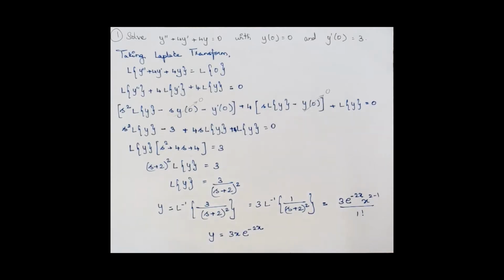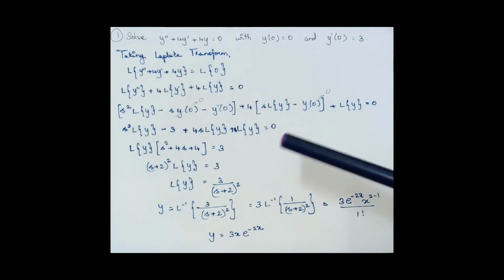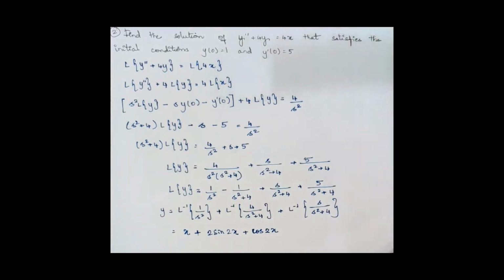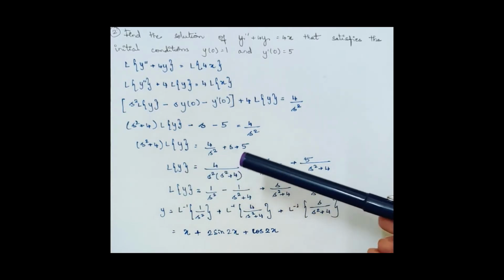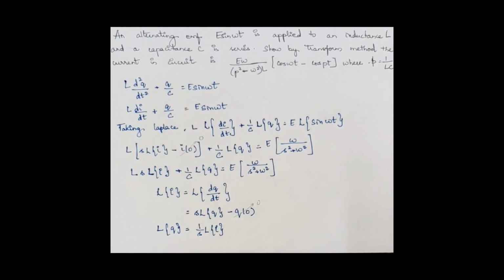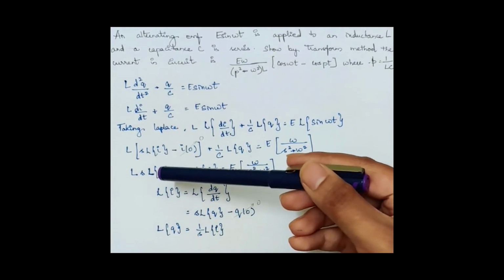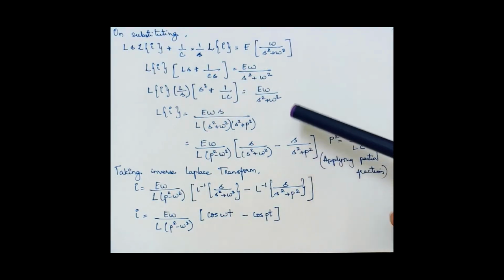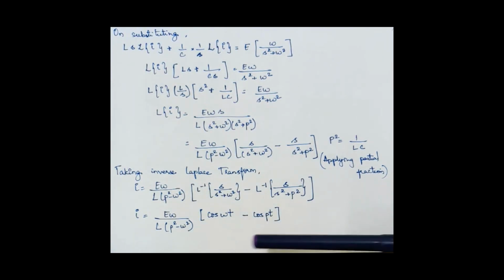4.2 - Solution of Differential Equations using Laplace Transform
This video concentrates on solving differential equations using Laplace transform.